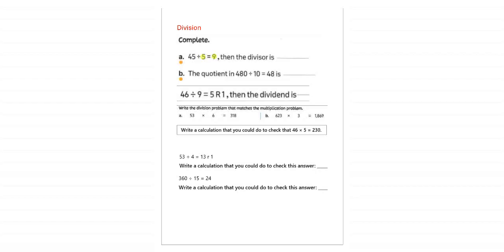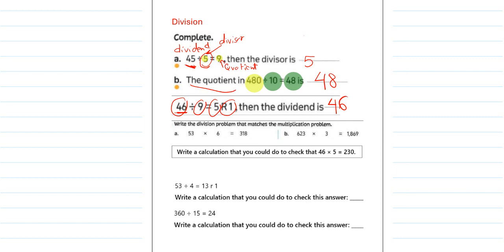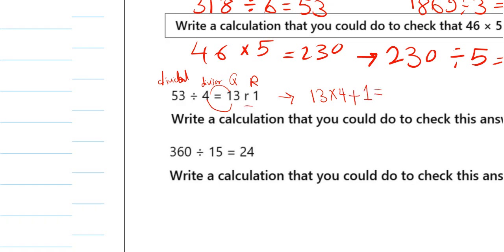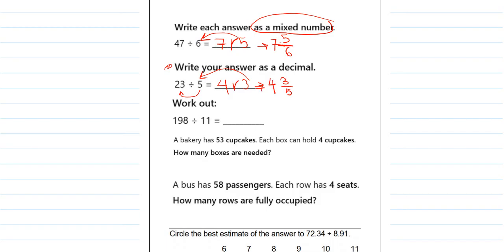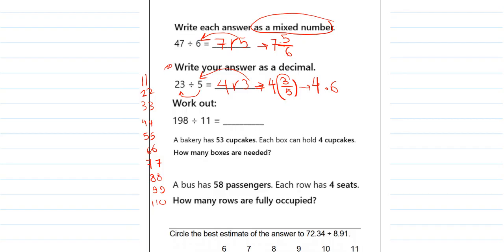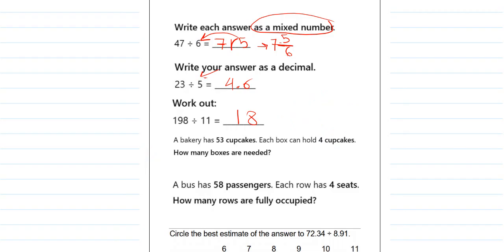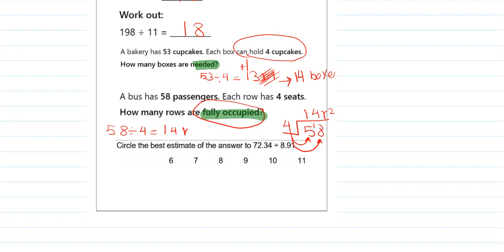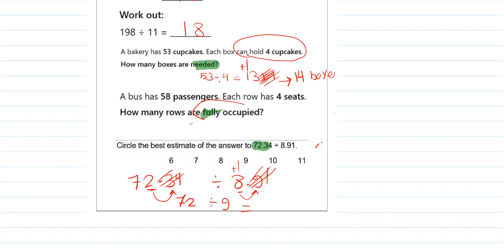Division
Grade 5 Math Revision